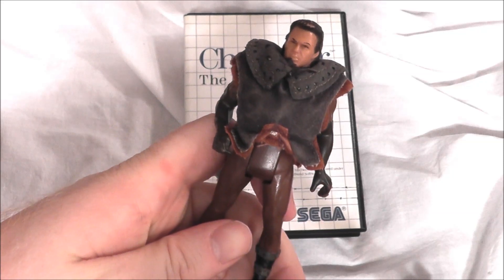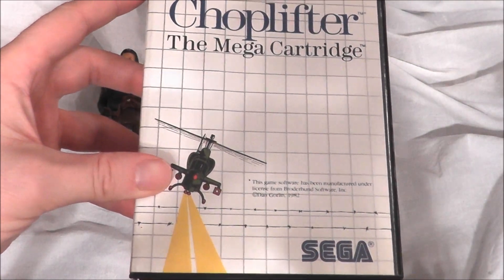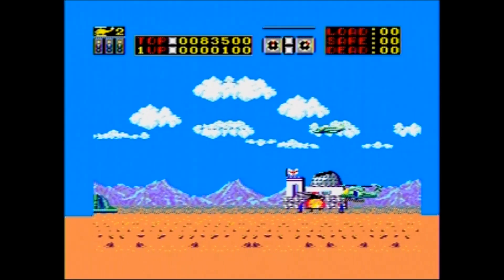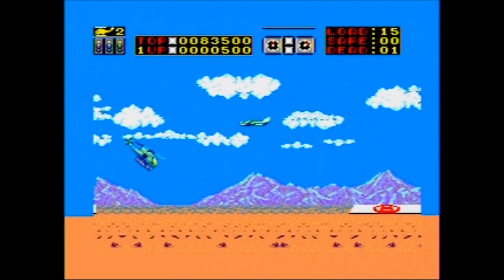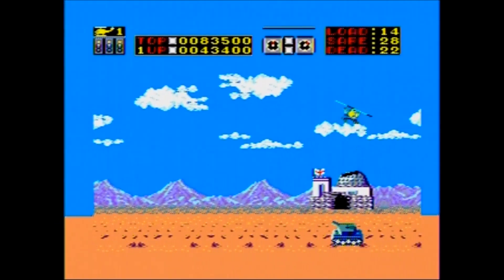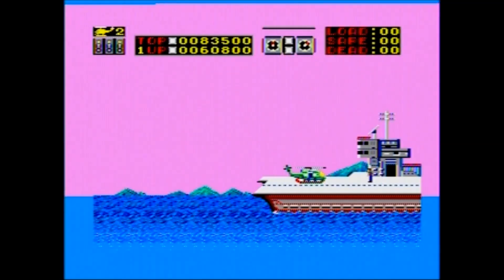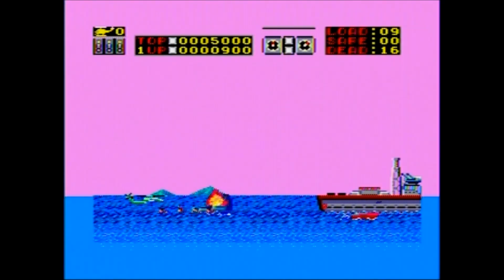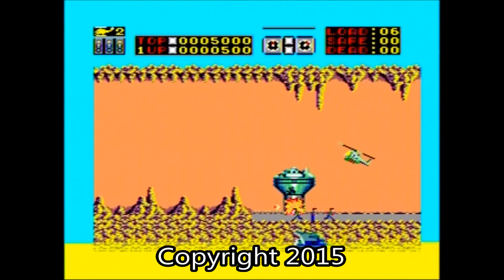Choplifter! Sega Master System Review - The No Swear Gamer Ep 158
Today's episode covers Choplifter for the Sega Master System.  It was published by Sega and based on the Sega arcade game that was based on the computer game. But does this fly to new heights? Let’s play Choplifter and find out!